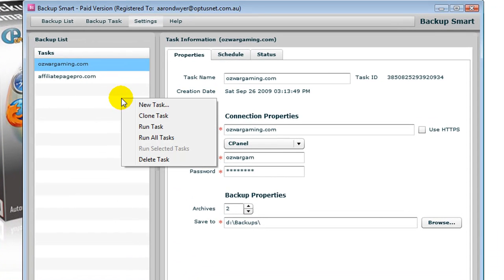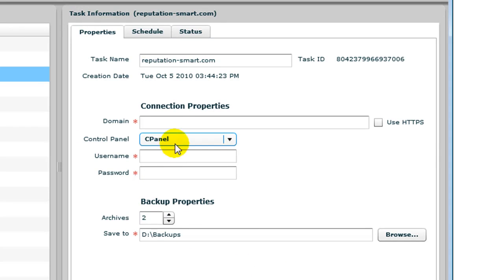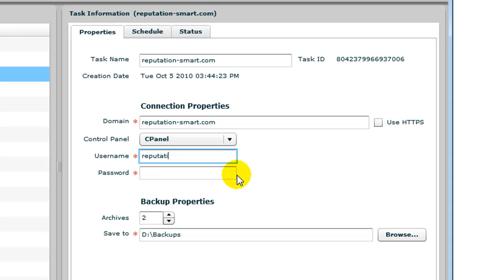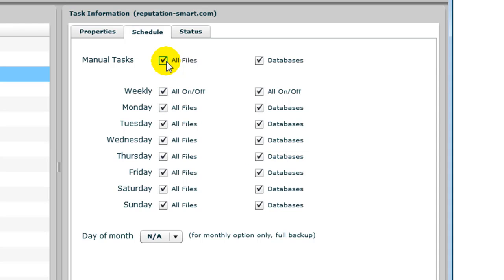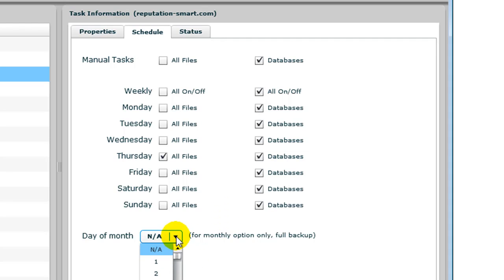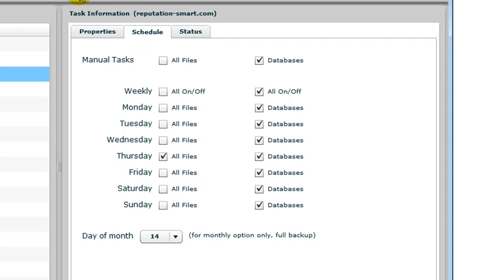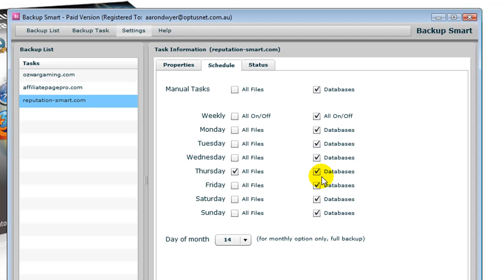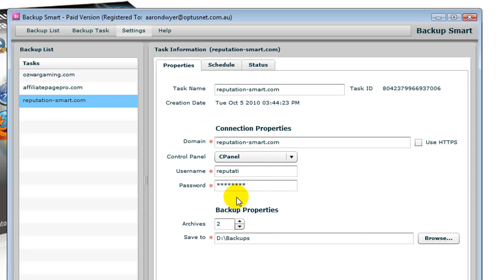Backup Smart Help Video - Create Tasks